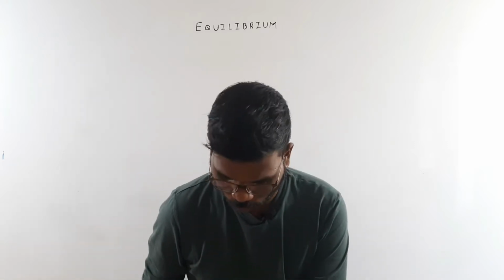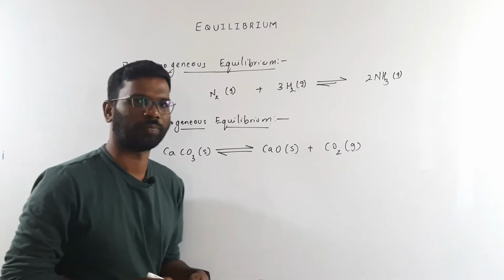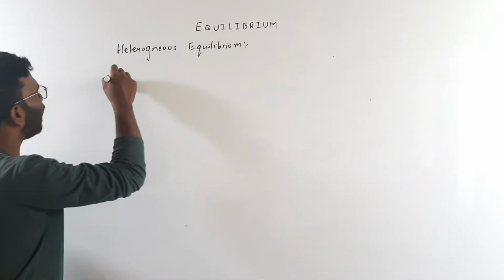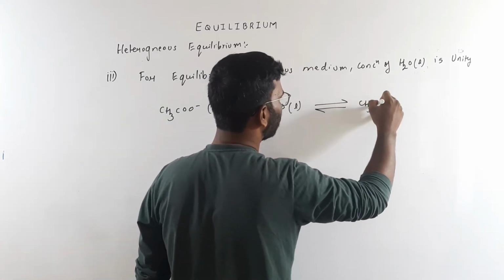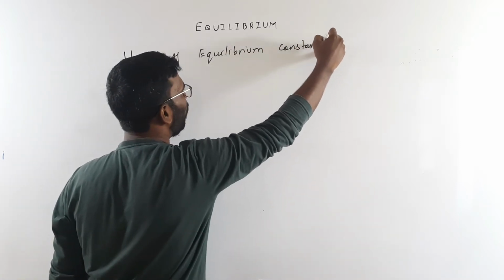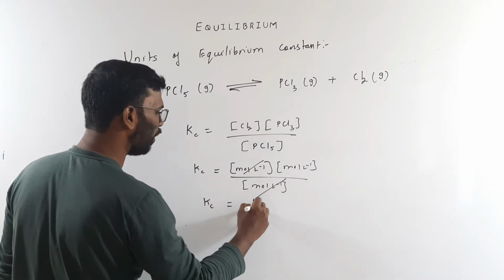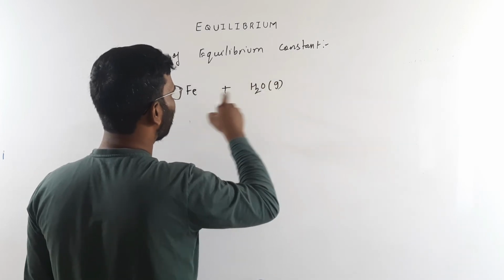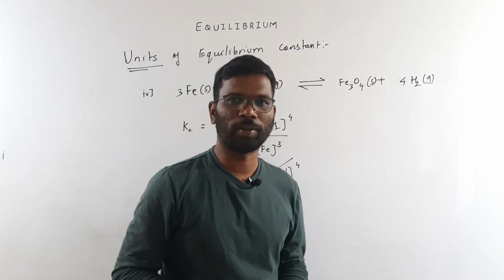Equilibrium | Lec-4 | Equilibrium types | Units | Reaction quotient(Qc)| JEE/NEET | Indresh Naik